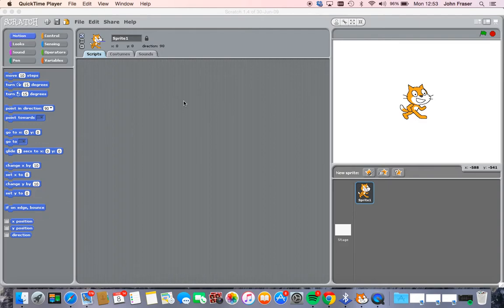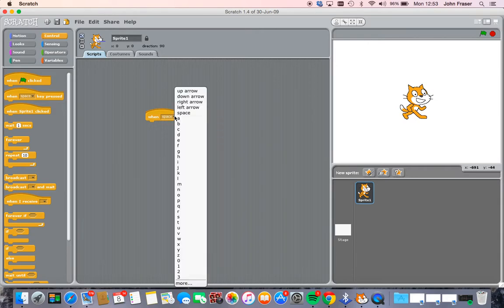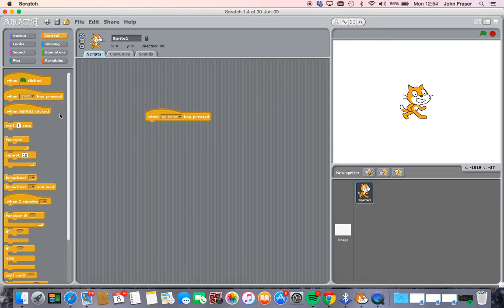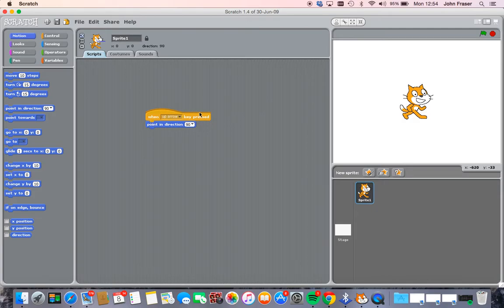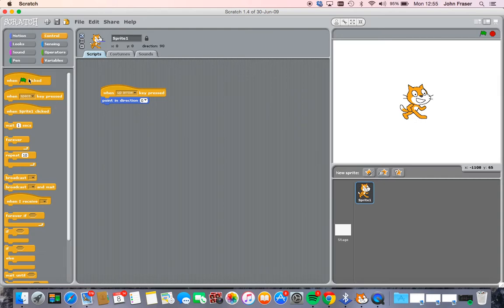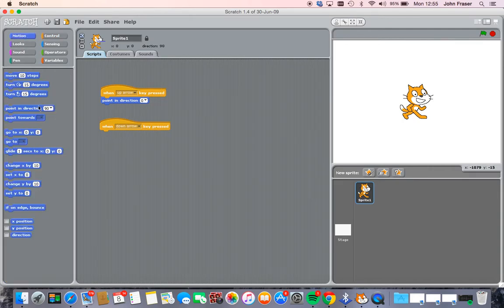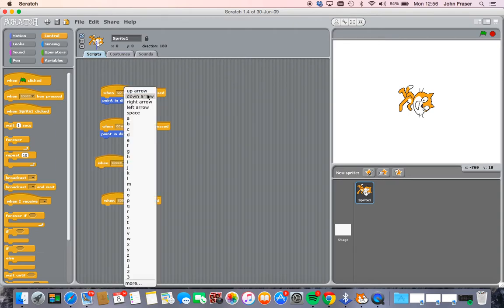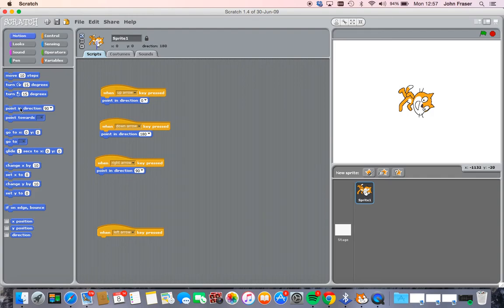Y5 1 Change Direction